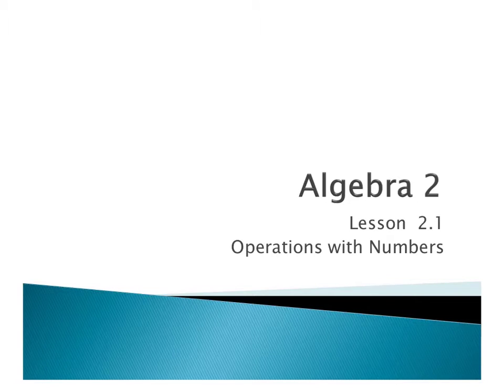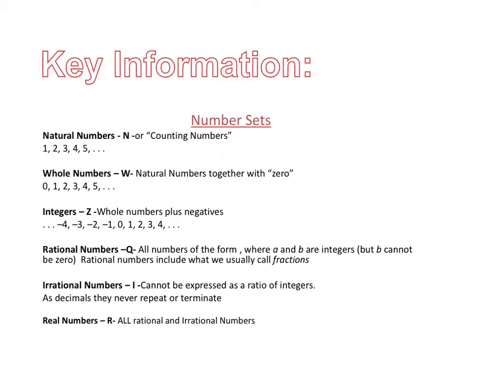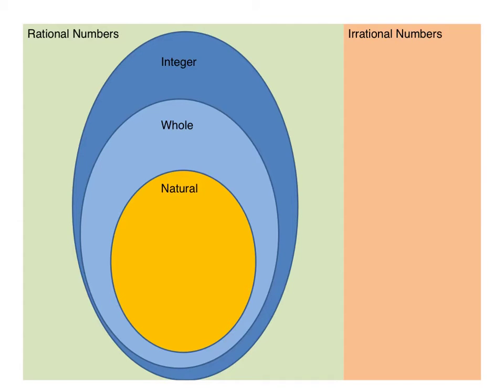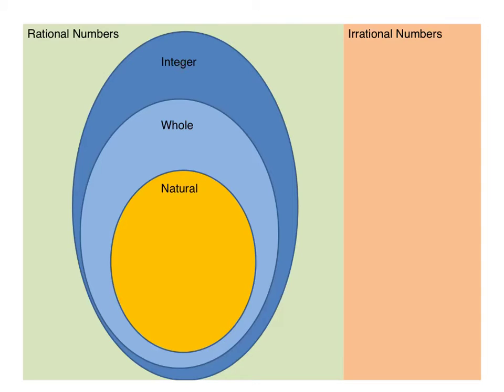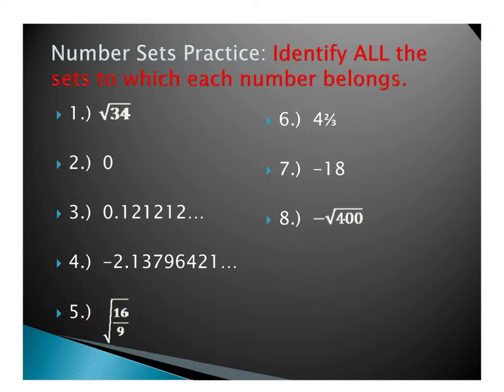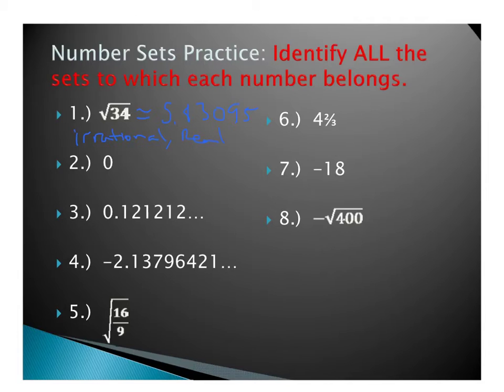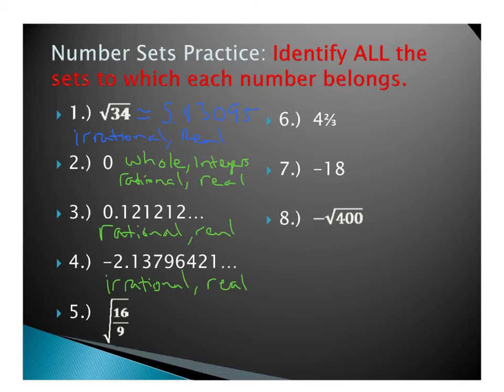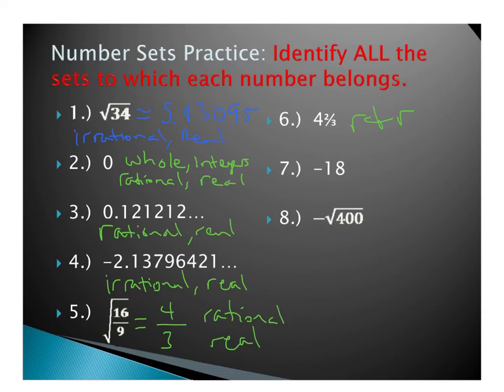#1.1 - 2.1 Number Sets - Algebra 2